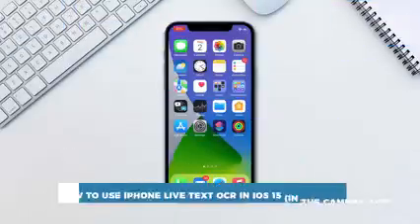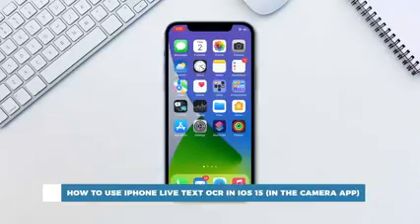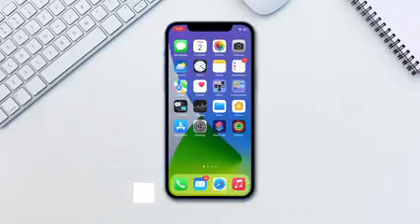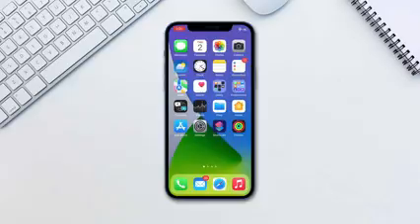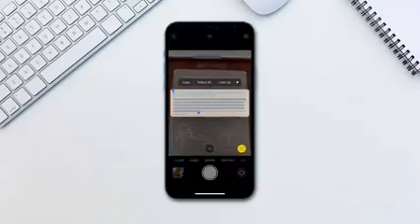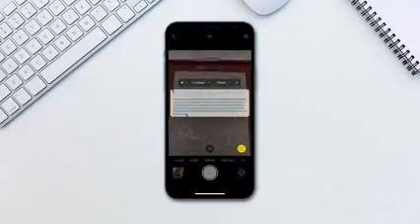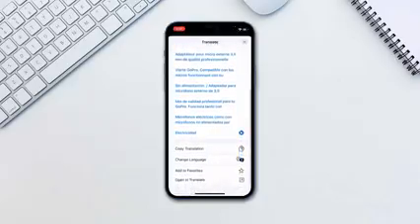how to use iphone live text in ios 15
Did you upgrade to iOS 15 beta and try out some new features like [ Live Text ]? Live Text intelligently unlocks rich and useful information in images, so you can make a call, send an email, or look up directions with just a tap on the highlighted text in a photo. Live Text also works in the Camera app, so you can point your iPhone camera at text on the go and quickly take action on useful information. And in today's video, we're gonna talk about live text on iOS 15 and how to use it